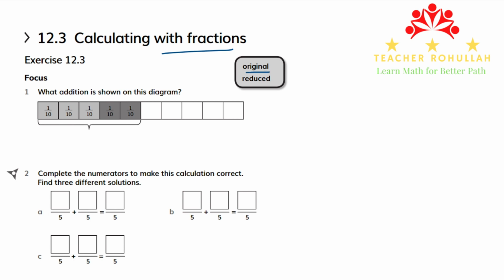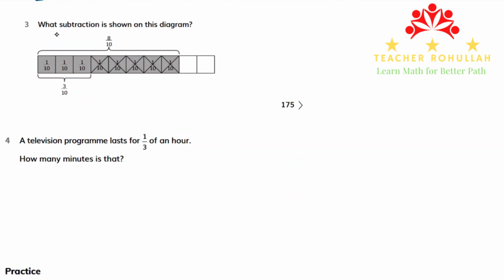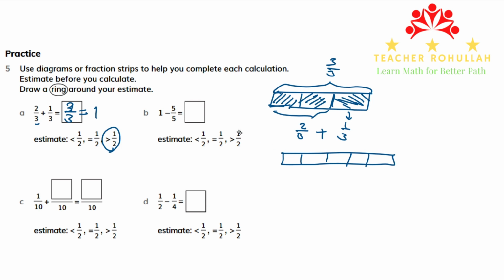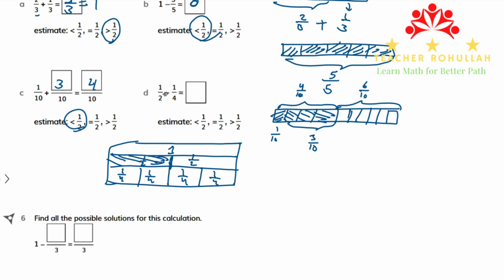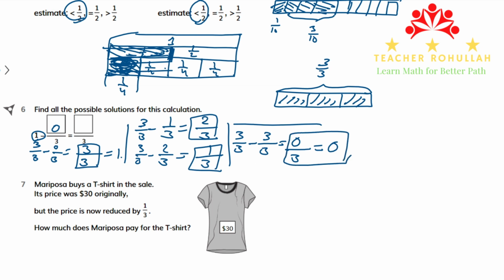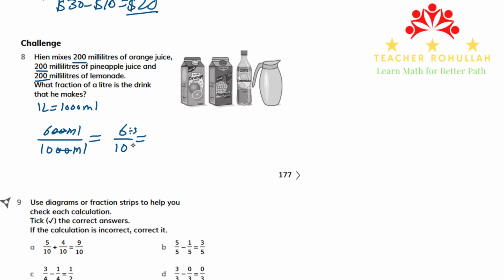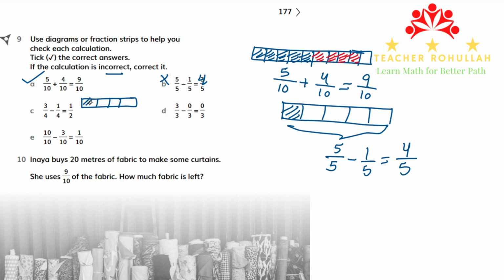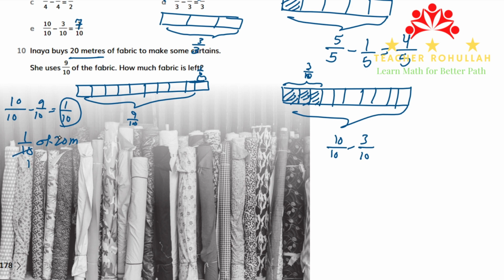𝐄𝐱𝐞𝐫𝐜𝐢𝐬𝐞 𝟏𝟐.𝟑 | 𝐂𝐚𝐥𝐜𝐮𝐥𝐚𝐭𝐢𝐧𝐠 𝐖𝐢𝐭𝐡 𝐅𝐫𝐚𝐜𝐭𝐢𝐨𝐧𝐬 | 𝐂𝐚𝐦𝐛𝐫𝐢𝐝𝐠𝐞 𝐏𝐫𝐢𝐦𝐚𝐫𝐲 𝐌𝐚𝐭𝐡𝐞𝐦𝐚𝐭𝐢𝐜𝐬 | 𝐖𝐨𝐫𝐤𝐛𝐨𝐨𝐤 𝟑